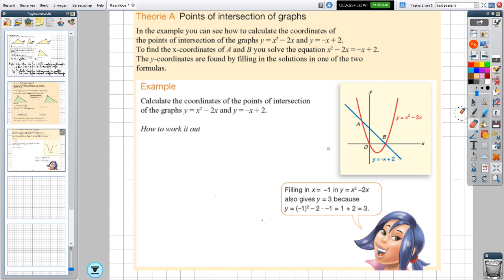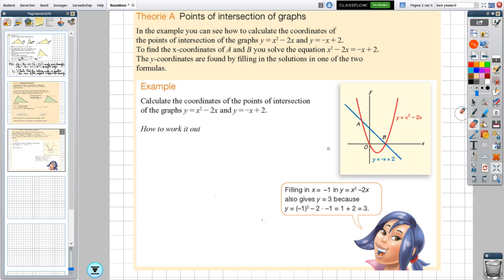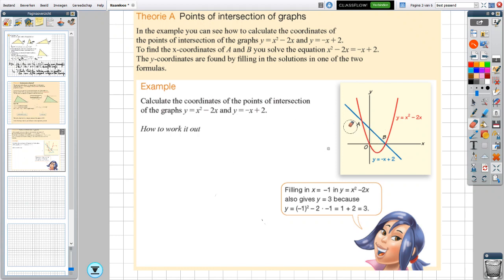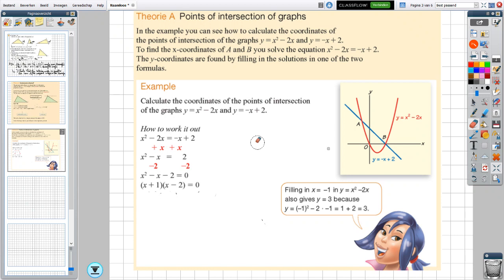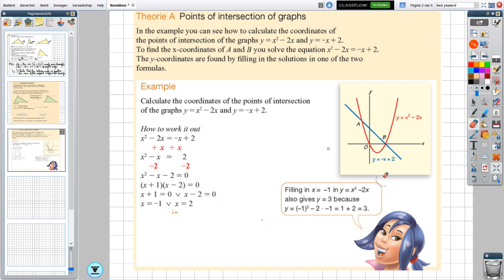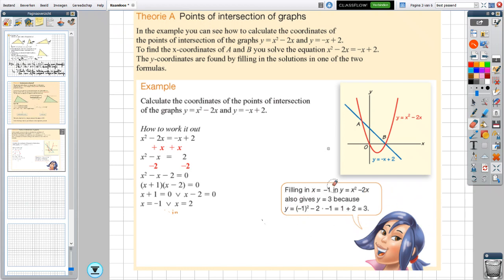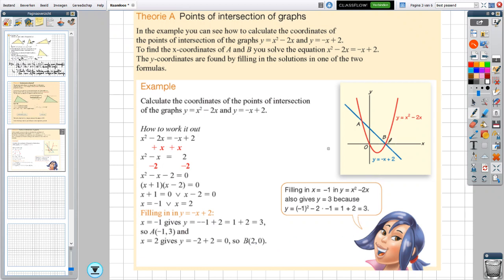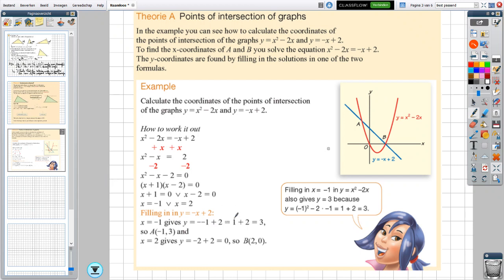VWO2 7.6 Theory A: Points of intersection of Graphs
Numbers & Space VWO2 7.6

Theory A: Points of intersection of Graphs